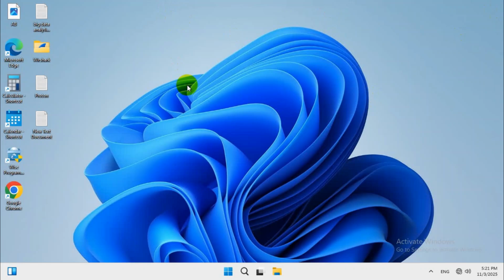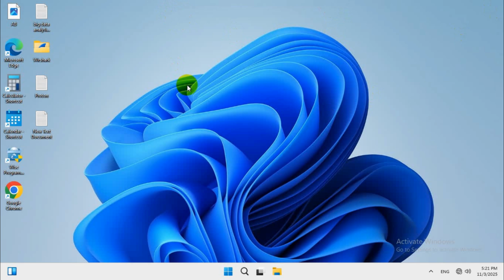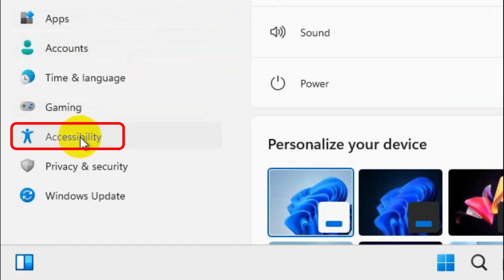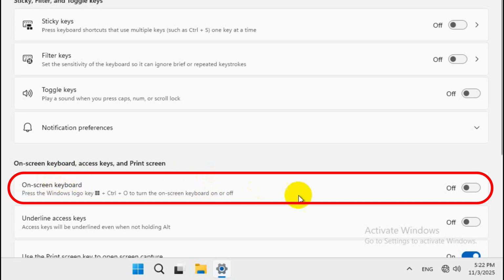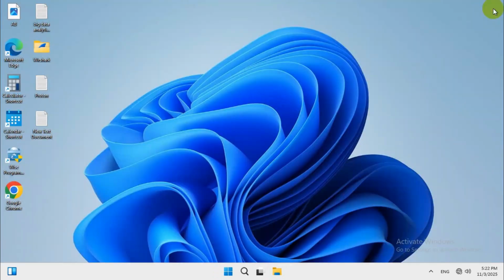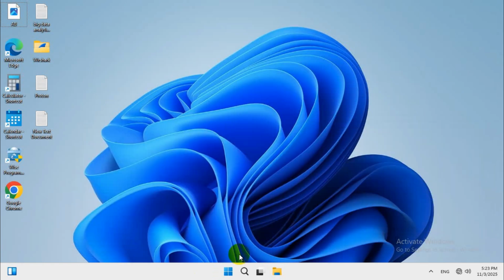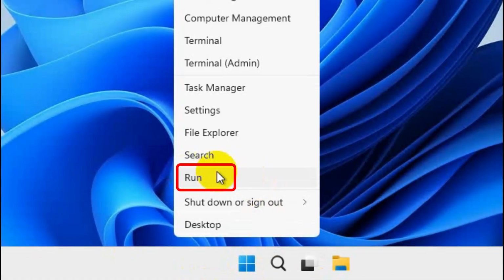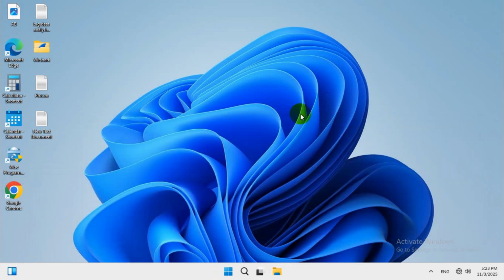Windows 11 On-Screen Keyboard: How to Enable or Disable (All Methods!)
Is your On-Screen Keyboard acting up on Windows 11, or do you need it for a touch device or accessibility? This ultimate Windows 11 guide shows you how to enable or disable the On-Screen Keyboard using all the easiest methods!

Whether you're trying to turn on the On-Screen Keyboard in Windows 11 because your physical keyboard isn't working, or you want to disable the virtual keyboard that keeps popping up automatically, this step-by-step tutorial has you covered. We'll explore quick settings, accessibility options, and even a command-line trick.

In this Windows 11 On-Screen Keyboard tutorial, you will learn:

How to quickly enable the On-Screen Keyboard from Windows 11 Settings.

The fastest way to turn off the On-Screen Keyboard using Quick Settings.

Using the Run command (osk.exe) to launch it.

Managing the Touch keyboard icon on your Taskbar.

Troubleshooting tips if the keyboard is not responding.

Contents: - Introduction & Why You Might Need It  - Method 1: Enable/Disable via Windows Settings (Accessibility)  - Method 2: Quick On/Off from Quick Settings / Taskbar  - Method 3: Launching via Run Command (osk.exe)  - Managing the Touch Keyboard Button on the Taskbar  - Conclusion & Final Tips